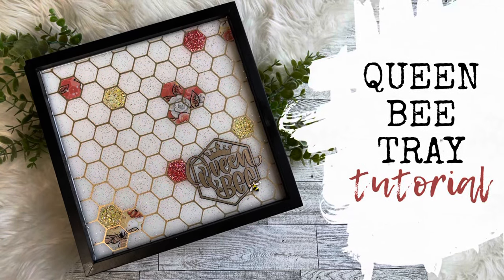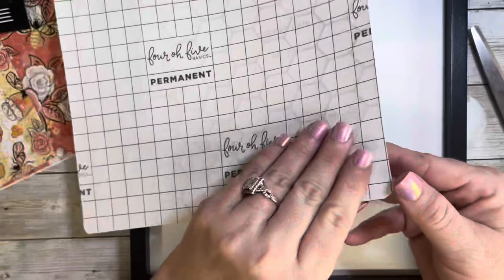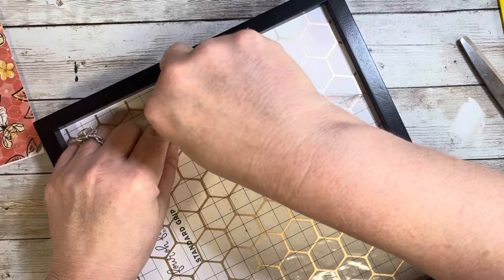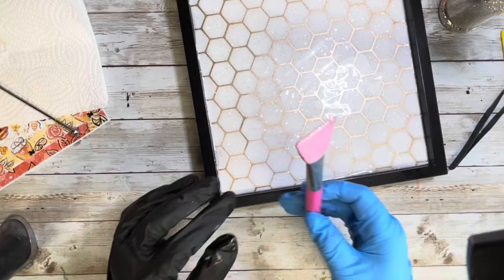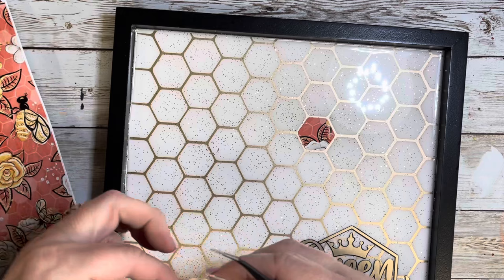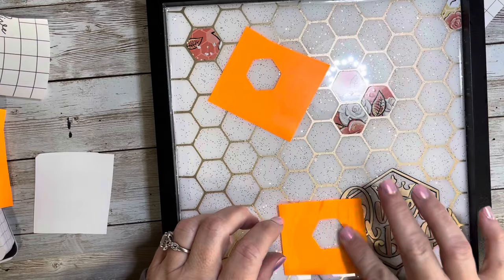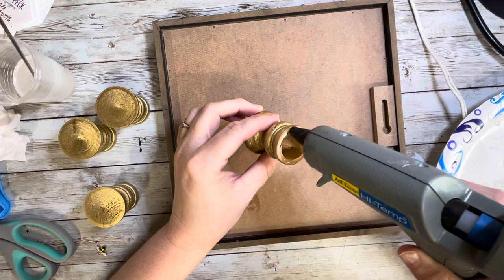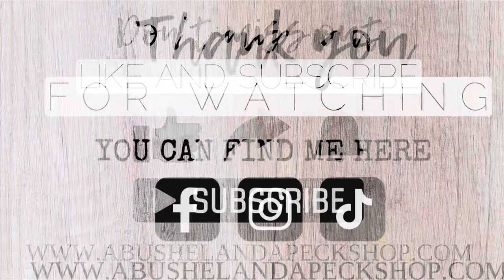QUEEN BEE TRAY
In this video I am sharing with you how I created this fun Queen Bee tray using the Diamonds and Dust Designer Box from May 2023.